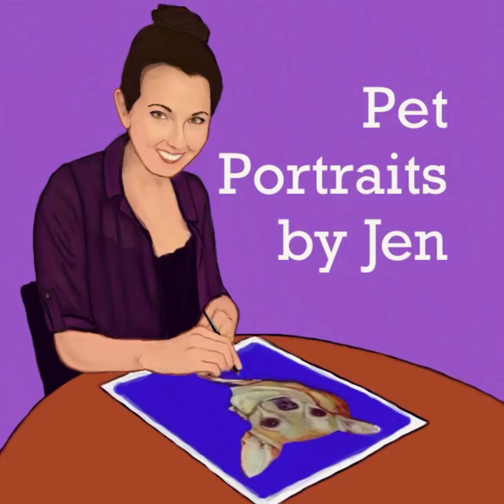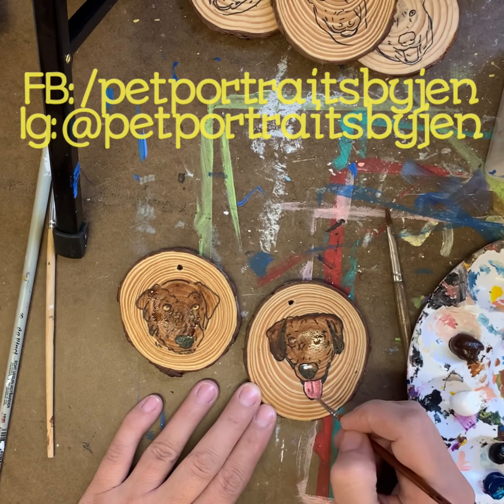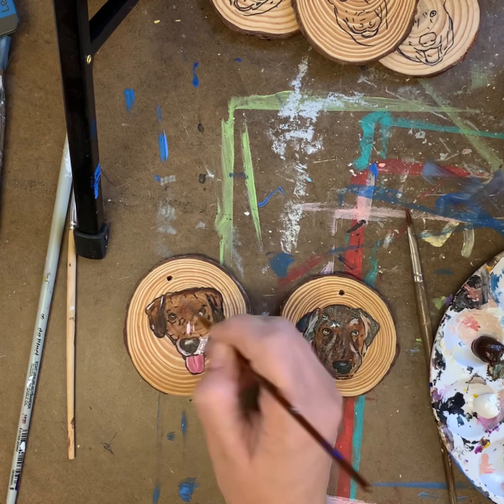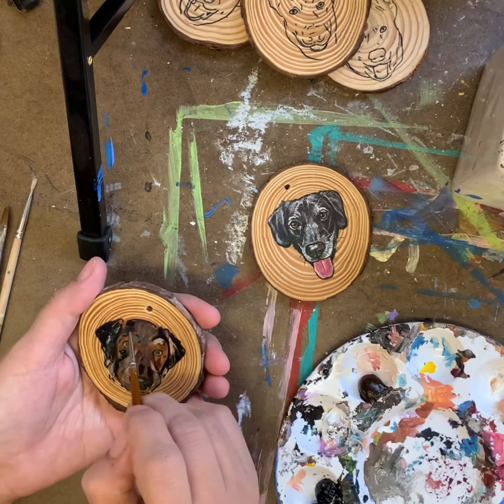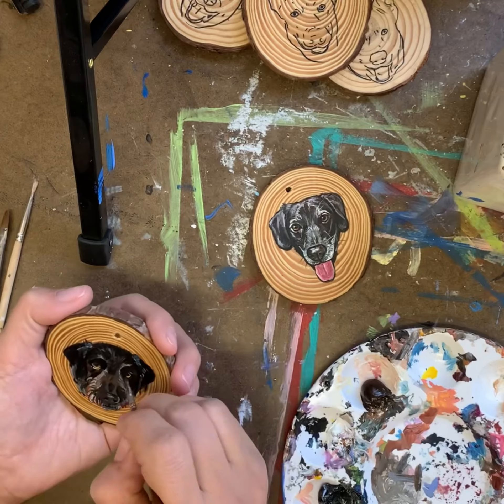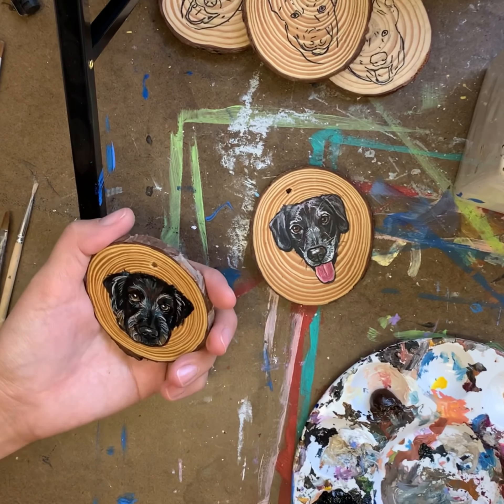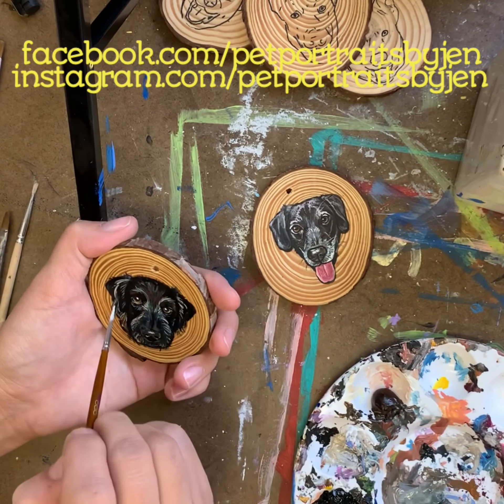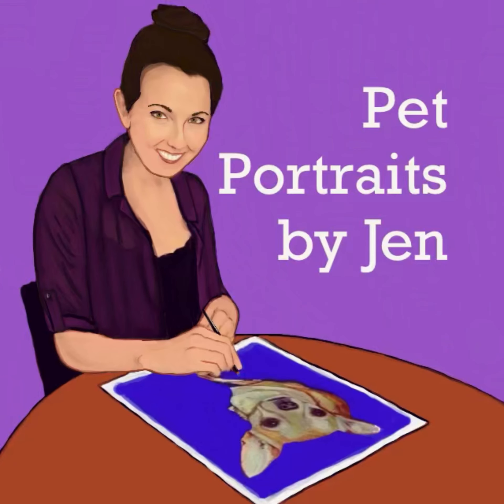Lucky & Uma’s Pet Pawtrait Ornament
Painting of Lucky & Uma’s Pet ‘Pawtrait’ Ornament
Acrylic on Wood.